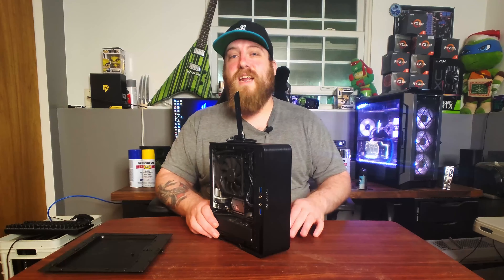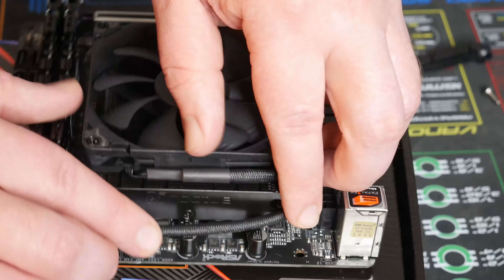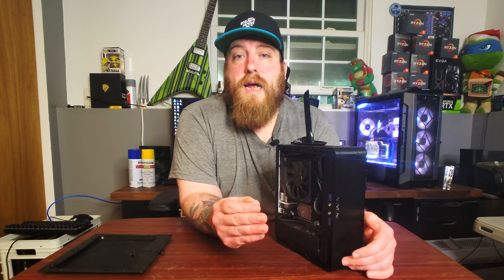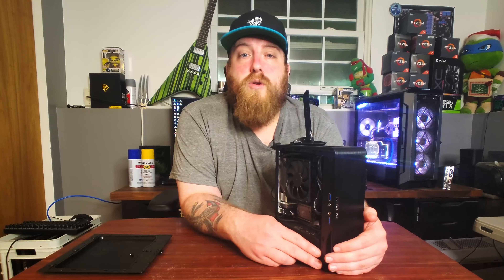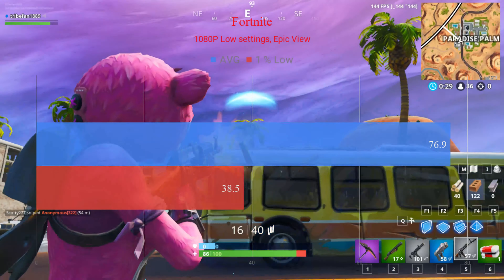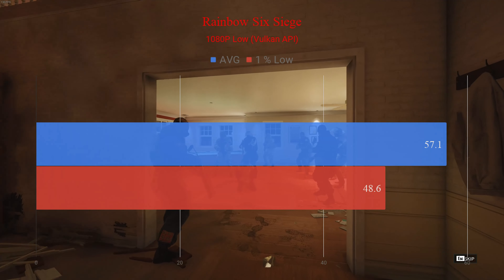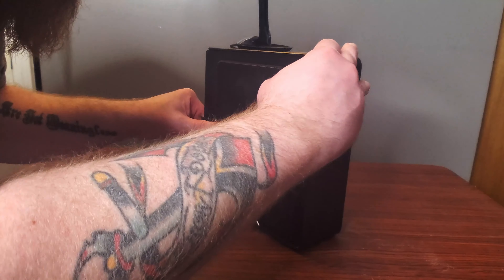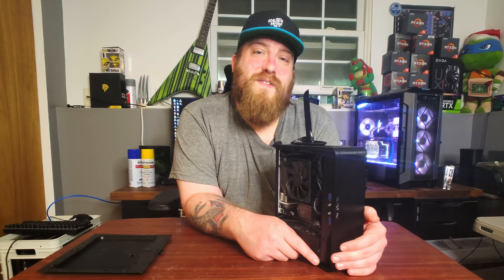Building a Mini ITX E-Sports Gaming PC!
Today's video I go over this $450 Mini ITX Ryzen 3200G inside the InWin Chopin case.  The 3200G is a great value processor for entry level E-sports gaming or light Work from home tasks. Benchmarks include the new game Valorant!

Gigabyte B450 ITX
AsRock B450 ITX
Noctua Low Profile Cooler
Ryzen 3 3200G
GSkill FlareX
InWin Chopin
Team Group M.2